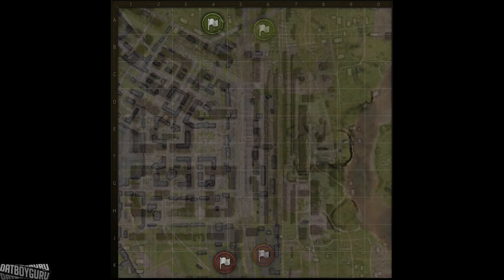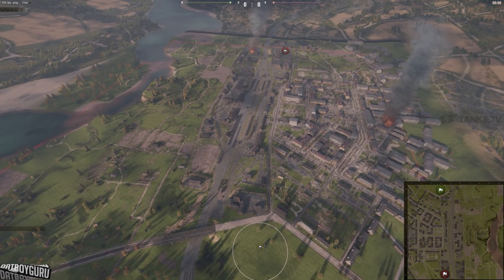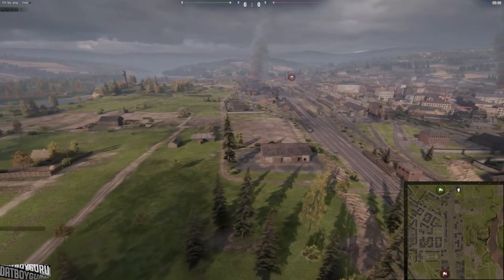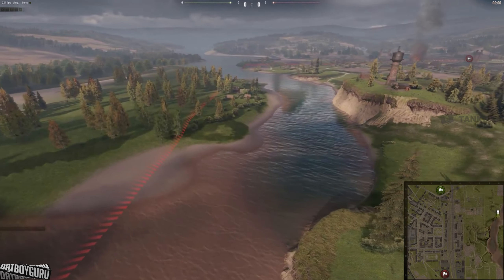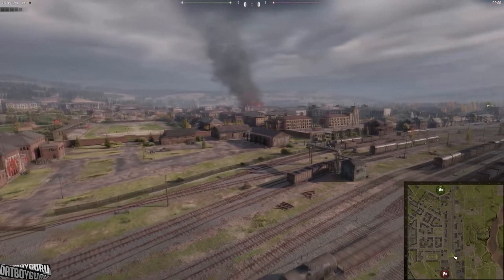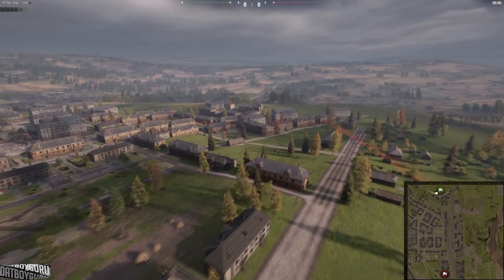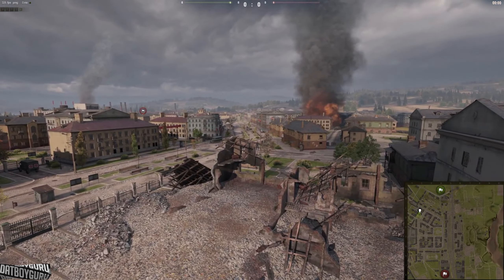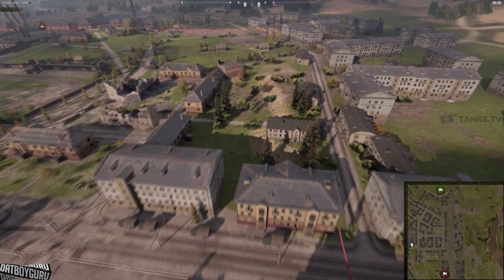Good news this NEW Ensk map is FIRE World of Tanks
I think they did a great job on New ENSK. Have a look